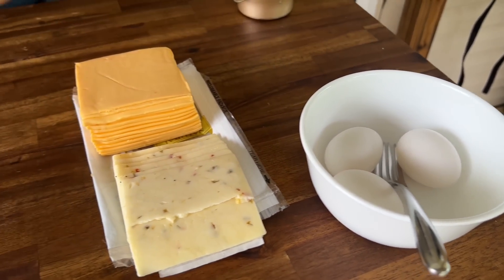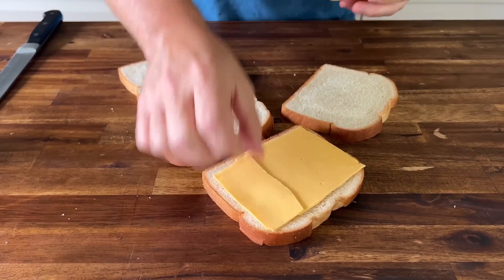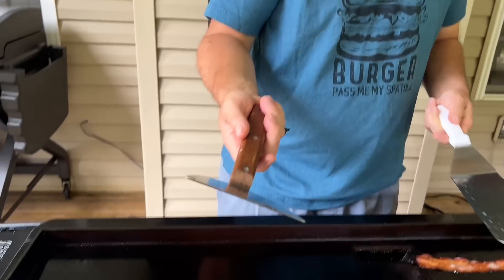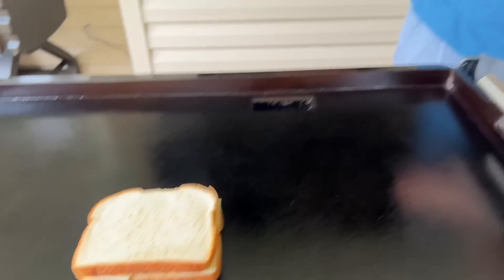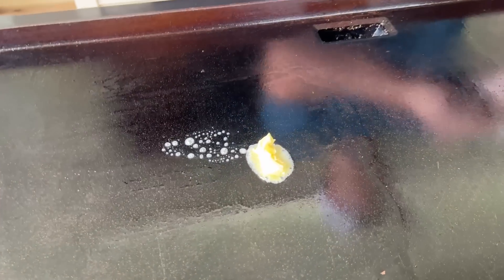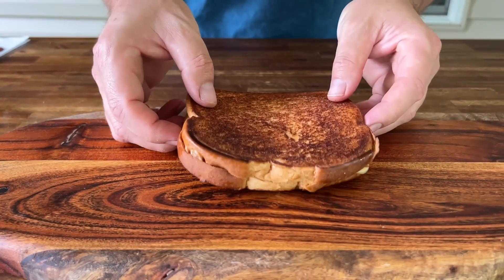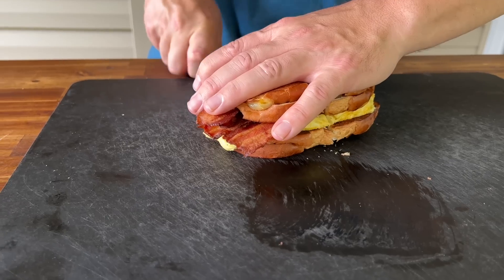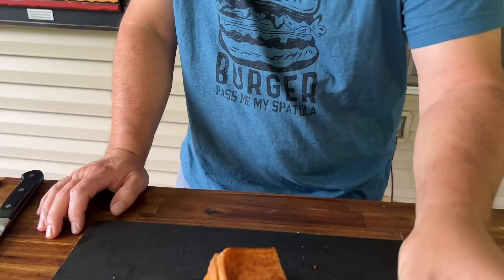Bacon Egg and Cheese Grilled Cheese -- Breakfast Sandwich on the Griddle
This breakfast grilled cheese on the griddle combines two classic griddle sandwiches - the grilled cheese and the bacon egg and cheese sandwich!  Start by making two grilled cheese sandwiches with your favorite cheese - we used American and pepper jack.  Make some bacon and scrambled eggs and sandwich that between the two grilled cheese sandwiches for one huge griddle breakfast sandwich!

This sandwich would be great with breakfast sausage and some sauteed onions and peppers too!  Or add in some herbed cream cheese for a punch of flavor... the possibilities are endless!   Enjoy!

MY FAVORITE COOKING TOOLS:
Wireless Thermometer
My Infrared Laser Thermometer
KitchenAid Artisan Series 5 Quart
Breville Smart Oven Air Fryer Pro

Cavender's All Purpose Greek Seasoning

PIT BOSS  Southwest BBQ Rub
PIT BOSS  Lonestar Beef Brisket Rub

KNIVES I USE:
HENCKELS Four Stars 7in Filet Knife
HENCKELS Four Star Utility Knife
VICTORINOX 6in BONING KNIFE

GRIDDLE MUST HAVES:
Meat Press Stainless Steel
Squirt Bottles
Melting Dome and Resting Rack

WEBER LINKS:
Weber Griddle Insert --
Weber 28in Griddle --
Weber Genesis S-435 —

SMOKER AND GRILL MUST HAVES:
Black Disposable Gloves
Weber Burger Press
Charcoal Chimney
OXO Good Grips Silicone Pot Holder